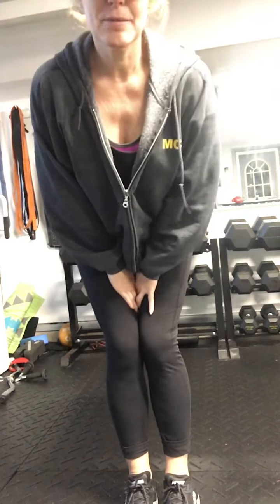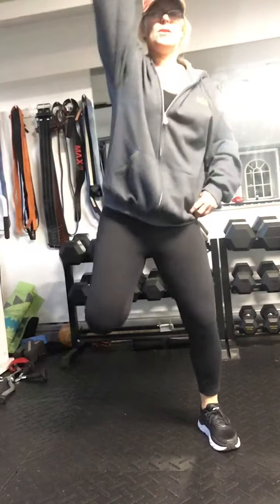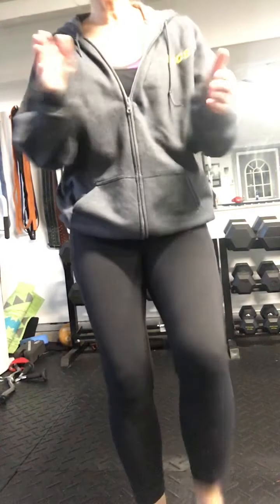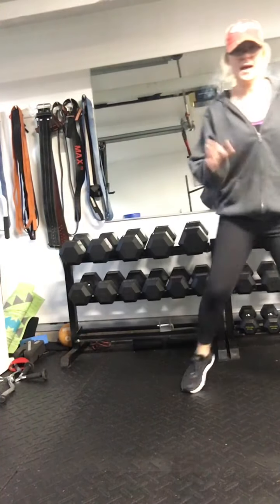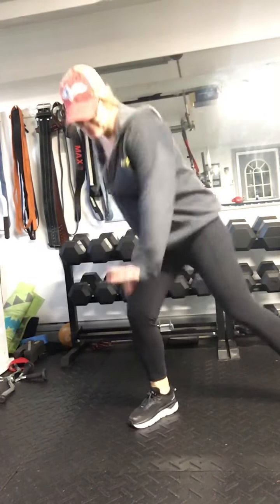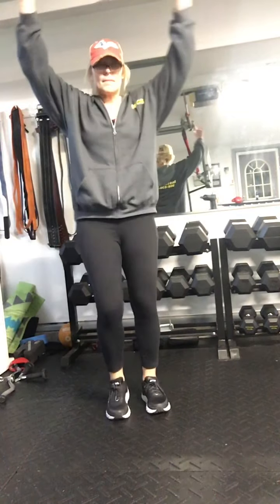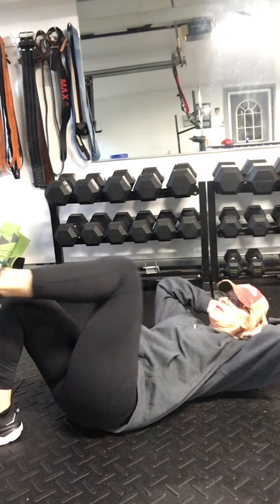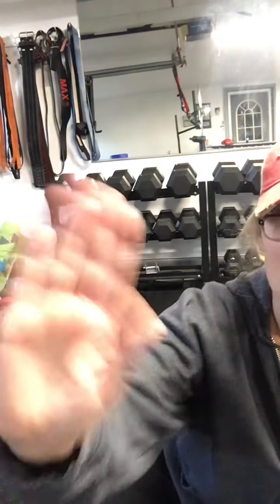40/40 April 2021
40/40 April 2021